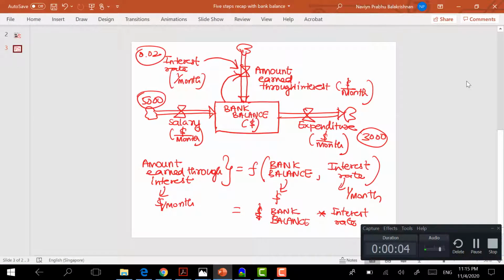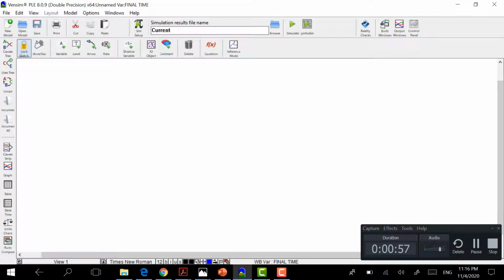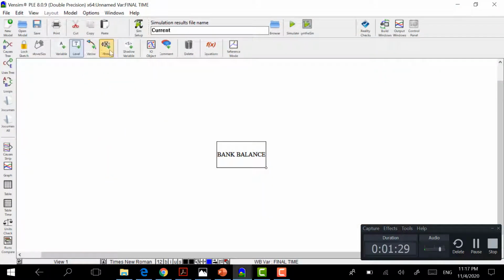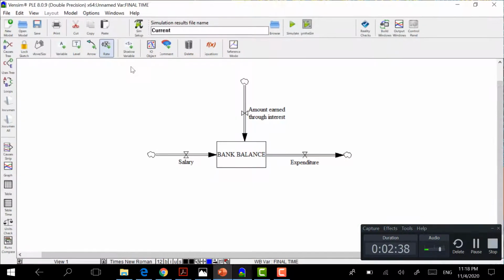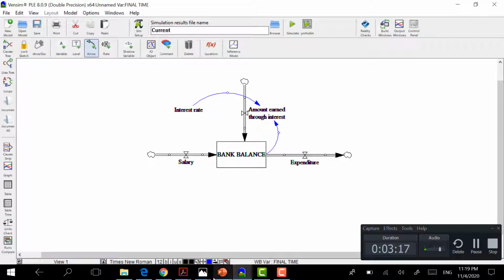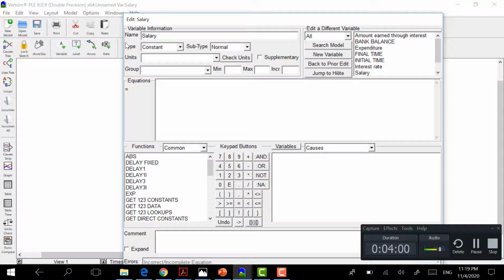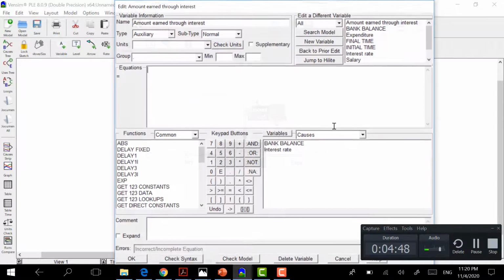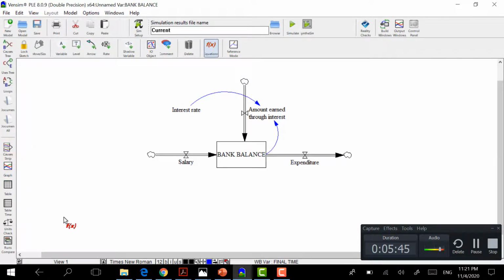Vensim crash course Part 2 How to draw SFD in Vensim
How to start drawing SFD in vensim